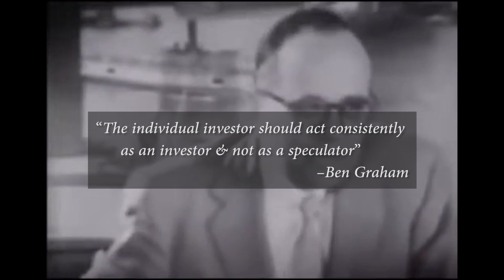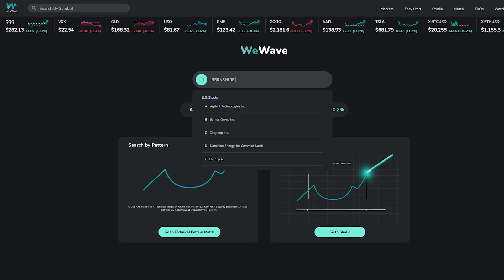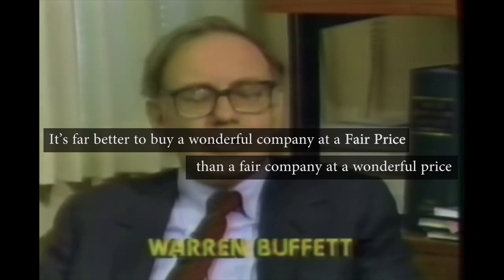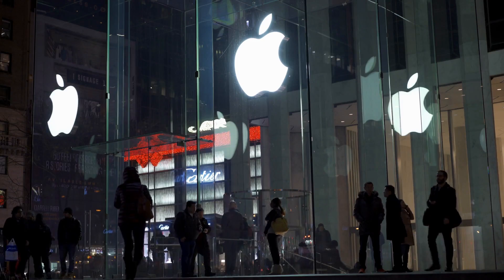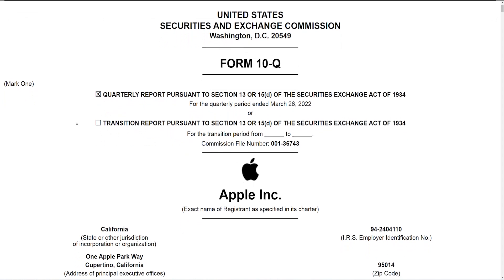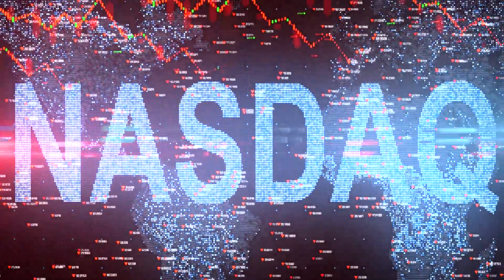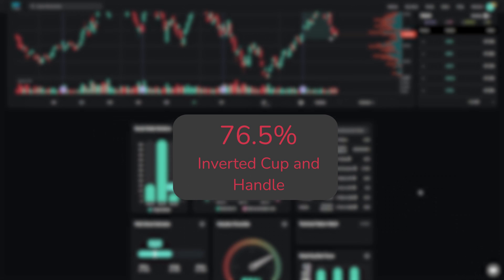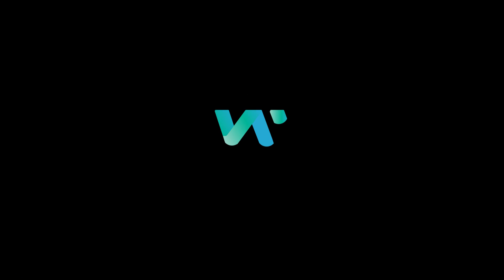Stock fundamental analysis explained to you like you're 5 years old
This is Part I of a series we have planned in the coming months, & it goes over the basic starting steps to Fundamental & Technical analysis utilized by professional money mangers today. There are many other analyses that supplement the basic concepts outlined in this video, which we will share soon. Until then, consider checking out to aid in your investing journey!

0:00 Intro
0:57 Price to Earning Multiple
2:40 What's a Fair Price
5:17 Starting your own calculations
6:48 How to utilize Wewave
9:33 Outro